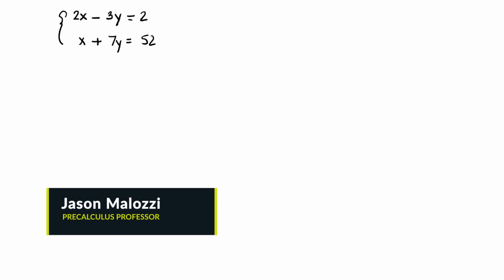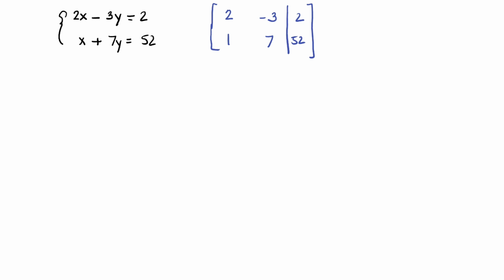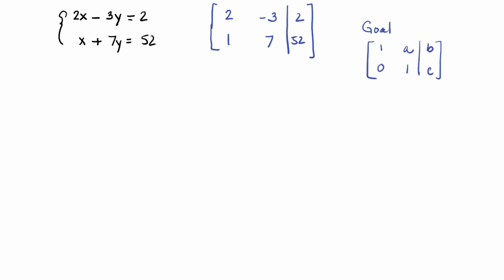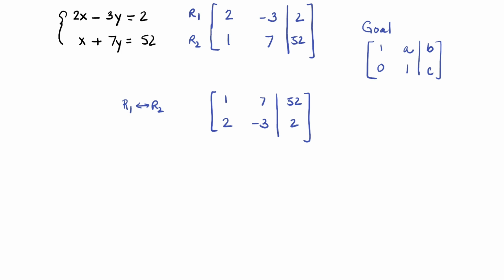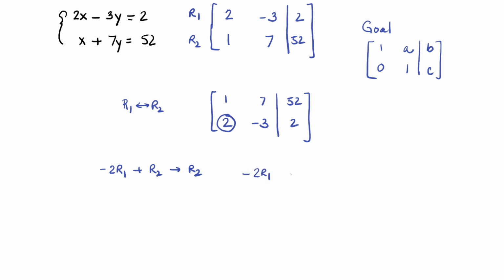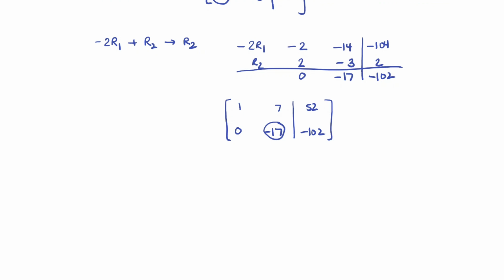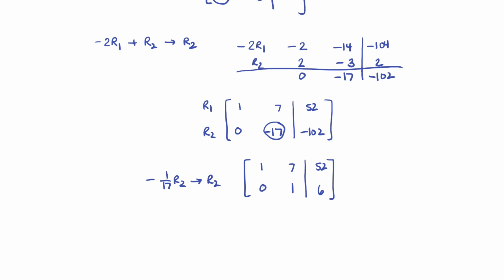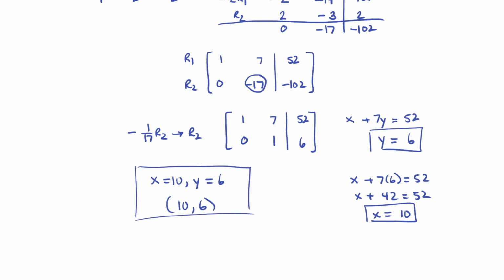Solving a 2x2 System Using Guass (Part 1 of 3) | Sophia Learning Tutorials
In this video, learn how to solve a 2x2 system using guass through one of Sophia learnings many free tutorials. Check out more at our channel here - or try one of our courses for free and learn more about Sophia learning with no credit card required!